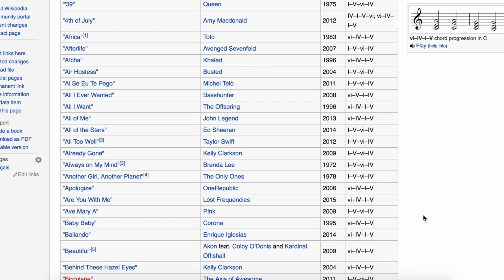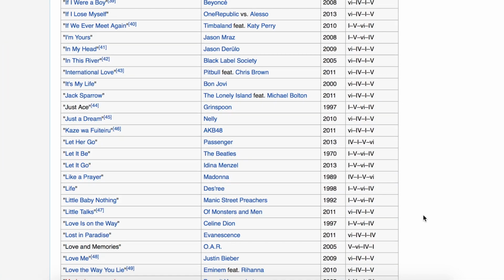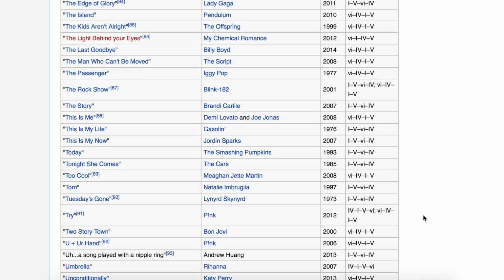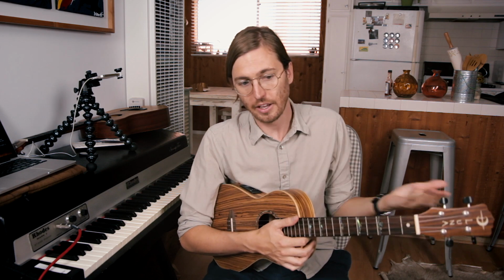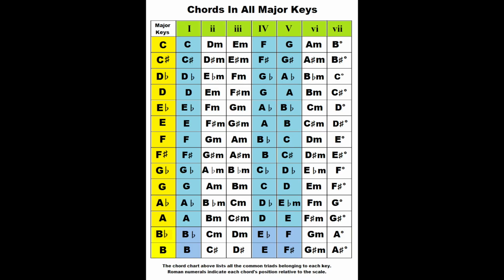Pretty Good #6 - Chord Progressions - Ukulele Music Theory